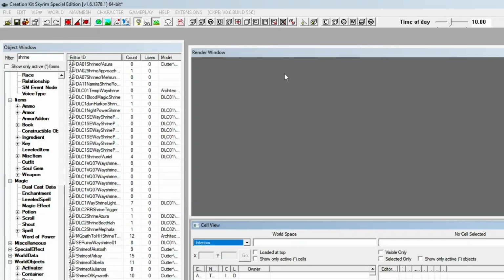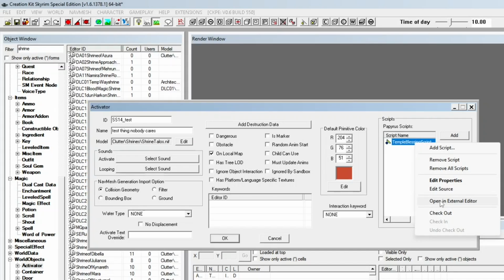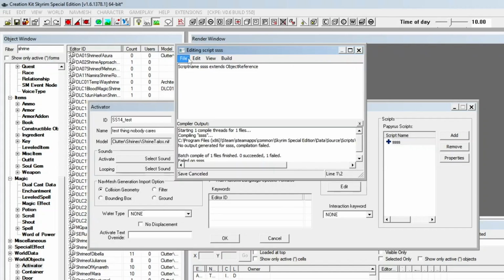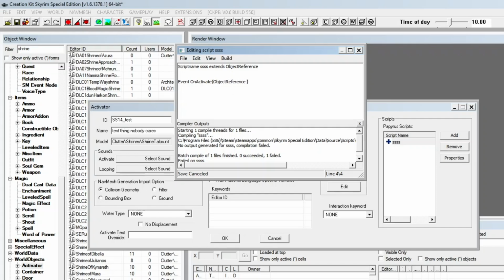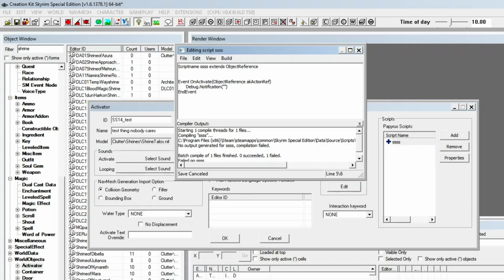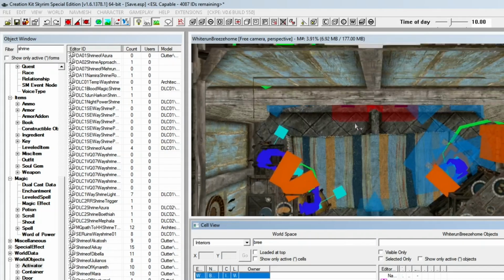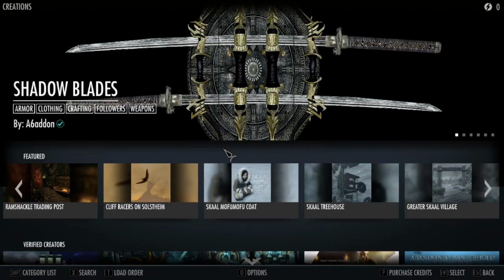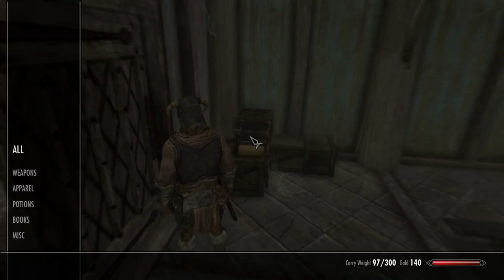How to script in papyrus in Skyrim creation kit | Beginner tutorial / Introductory script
Very simple really, this video will show you how to script in the papyrus scripting language, a simple version.